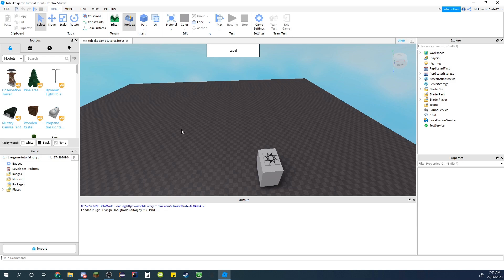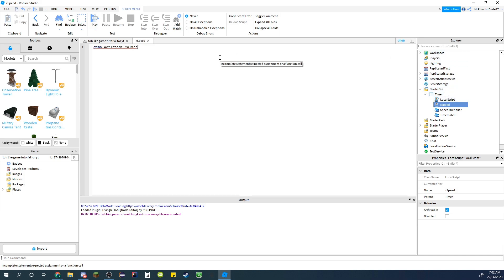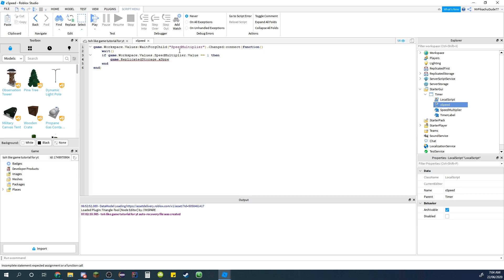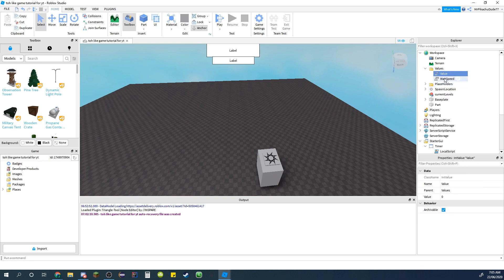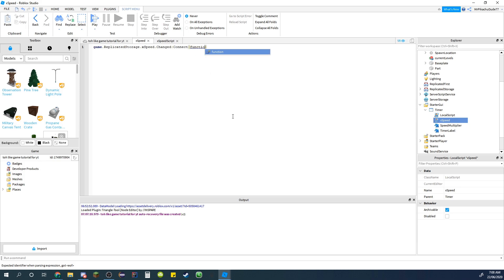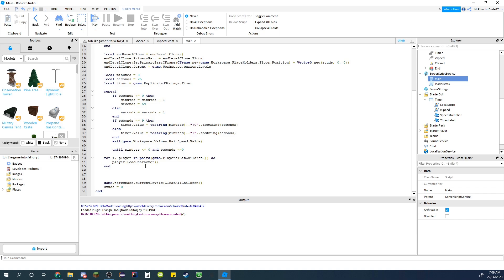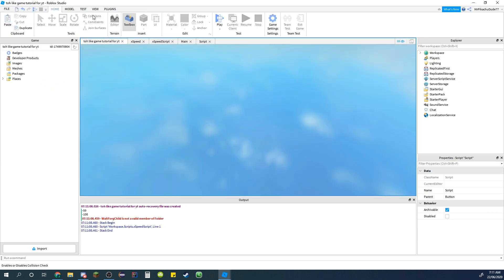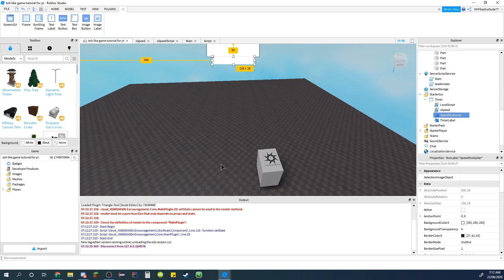ROBLOX STUDIO TUTORIAL || Make a game like Tower of Hell || Episode 6 || Speed Multiplier